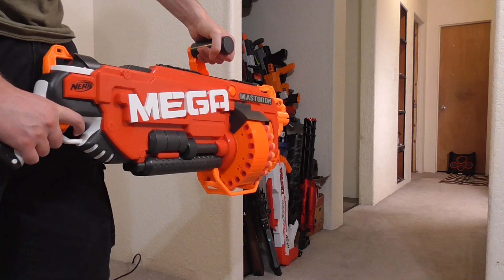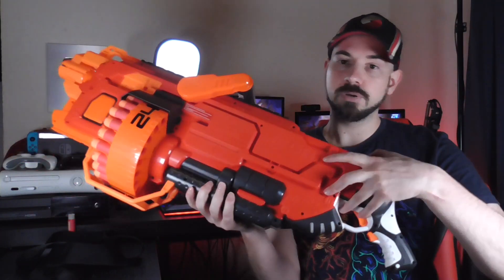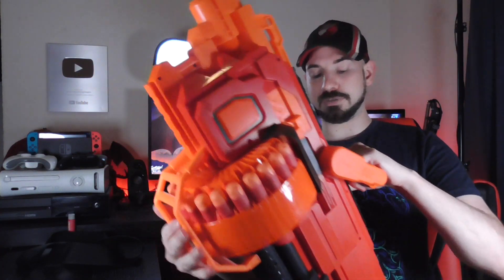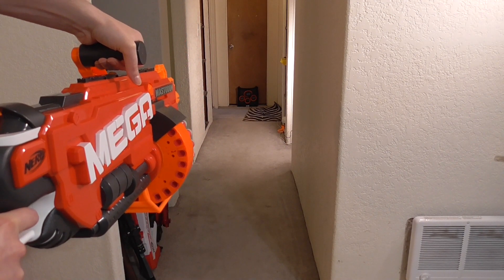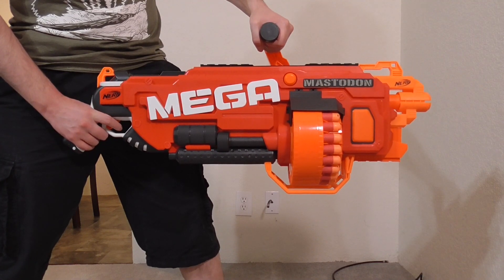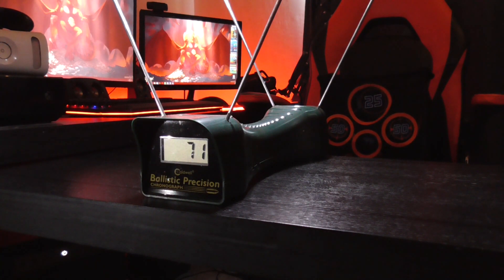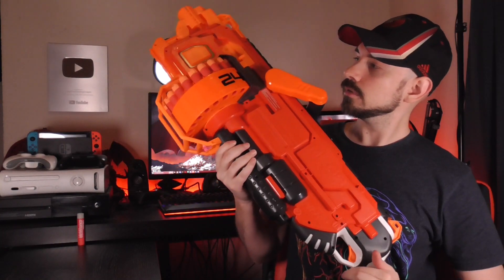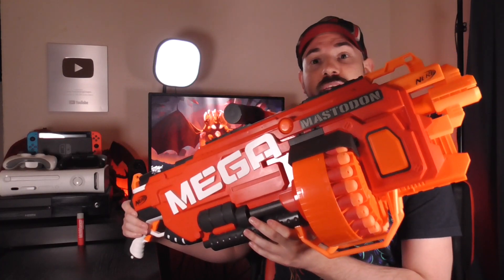Nerf Mastodon Review - The Rambo Mega Flywheeler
00:00 Review
02:06 Dart Testing
03:26 Chrono
04:23 More Review
06:40 Shooting Demonstration